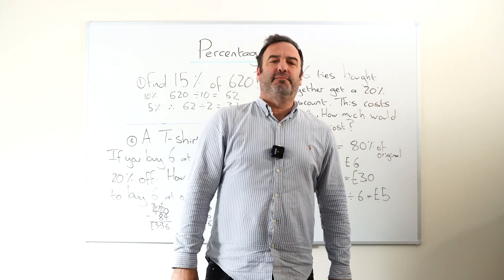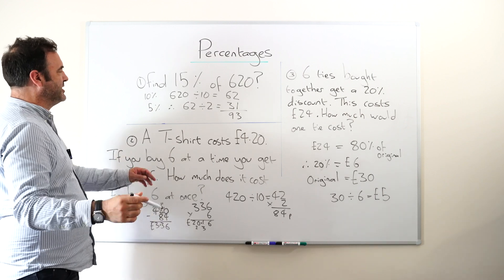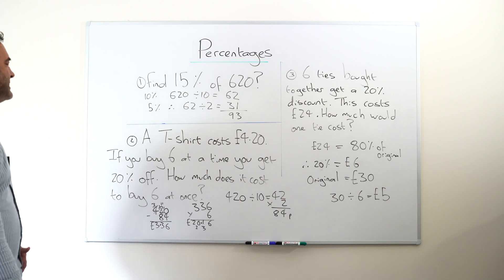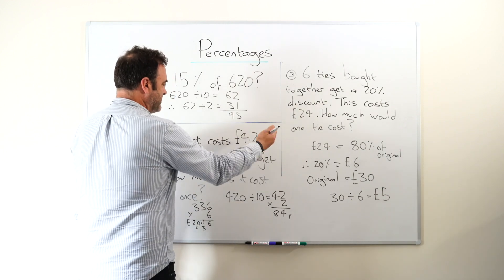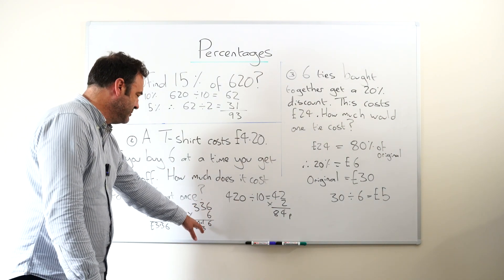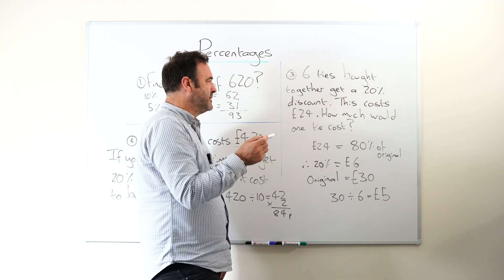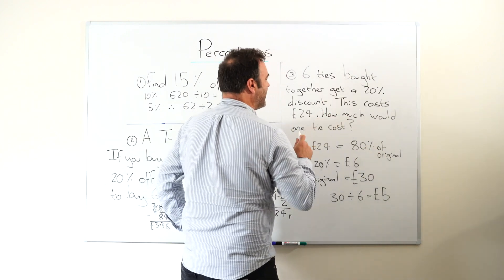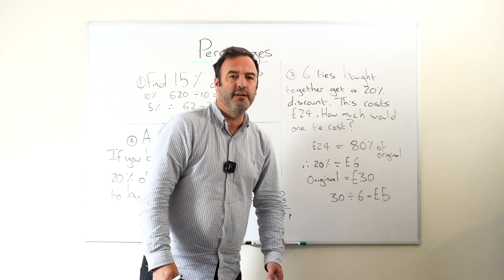Mastering 11+ Percentage Problems: From Basics to Advanced Challenges - The Eleven Plus Tutors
Description:
Welcome to our comprehensive guide on tackling 11+ percentage problems! In this video, we will take you through a range of percentage problems, starting with straightforward questions and progressing to more challenging ones. Whether you are a beginner or looking to refine your skills, this video is designed to help you master percentage problems for your 11+ exams.

What You Will Learn:

Basics of Percentages: Understanding the fundamental concepts.
Simple Percentage Calculations: How to find percentages of numbers and convert between fractions, decimals, and percentages.
Percentage Increase and Decrease: Step-by-step methods for solving problems involving percentage changes.
Word Problems: Applying percentage knowledge to real-world scenarios.
Advanced Challenges: Tackling more complex percentage problems to test your understanding and boost your confidence.